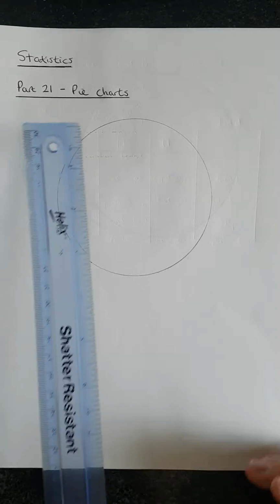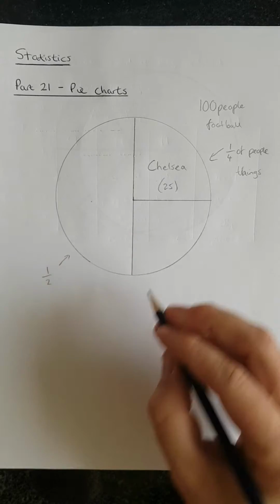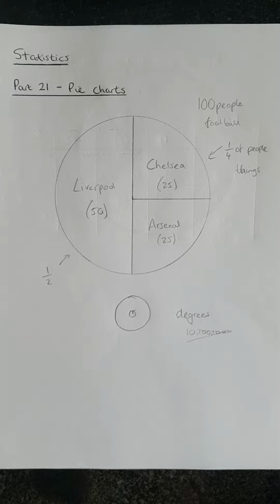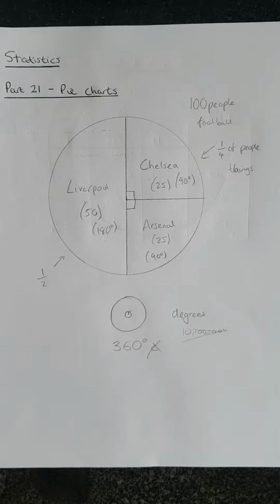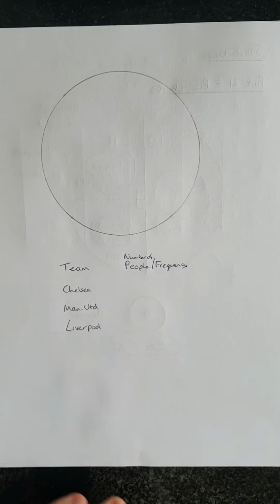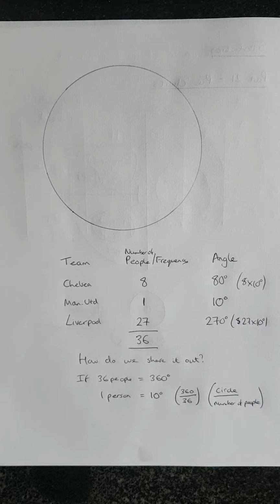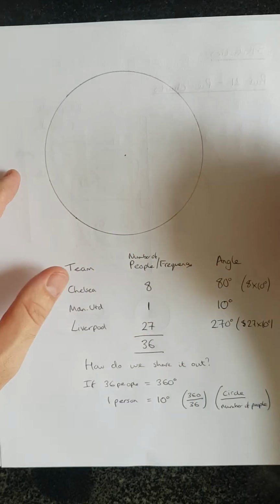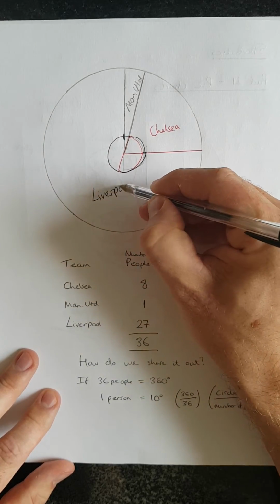Statistics - part 21 - pie charts - part 1